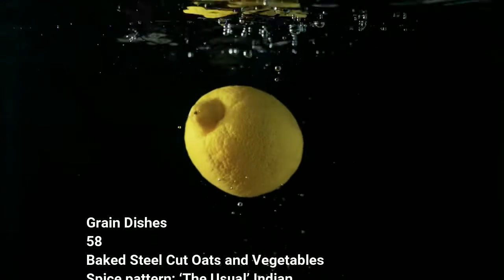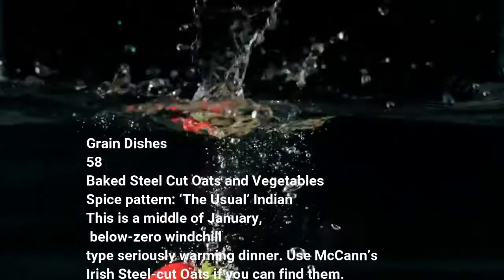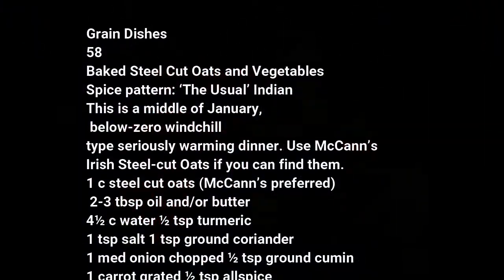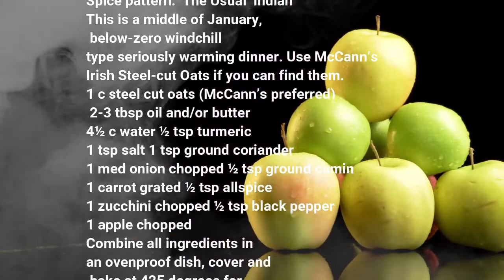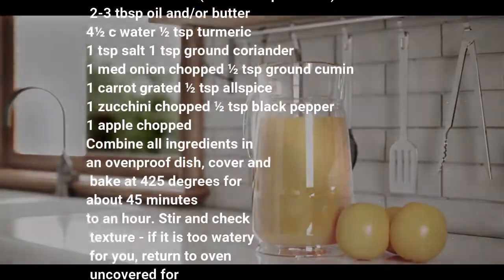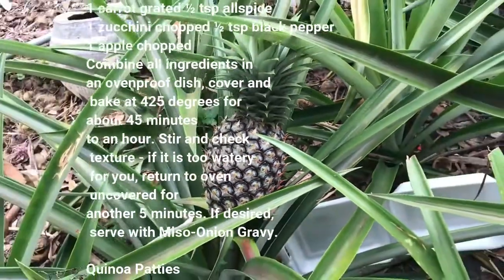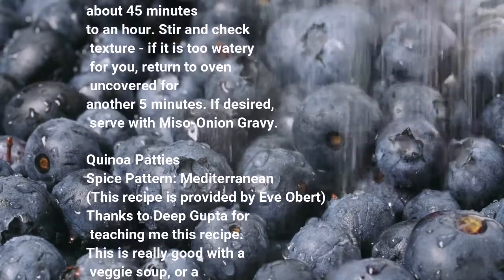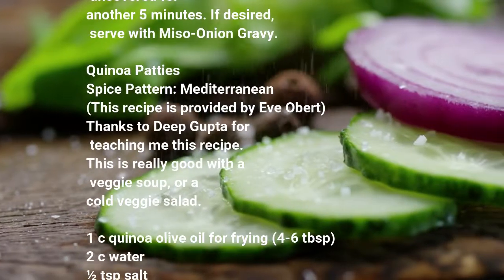Vegetarian Recipes 11